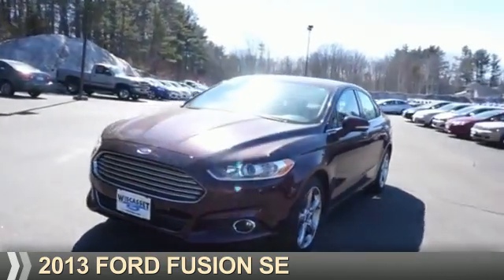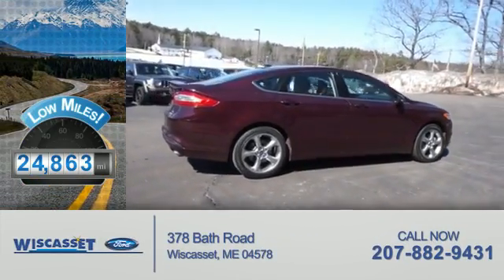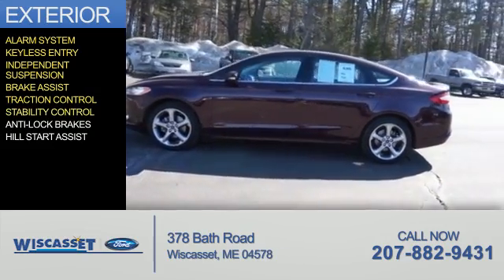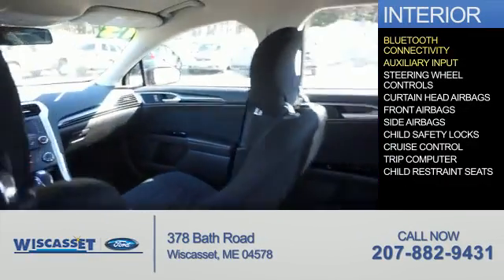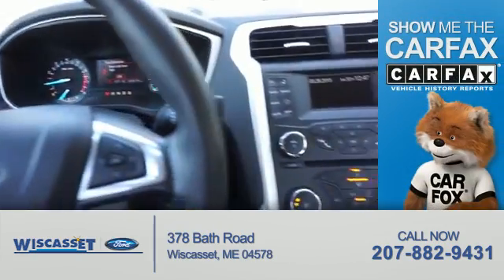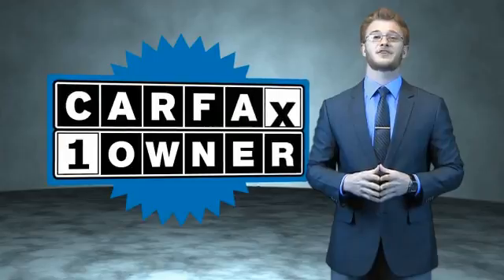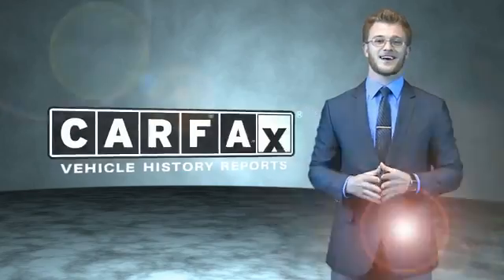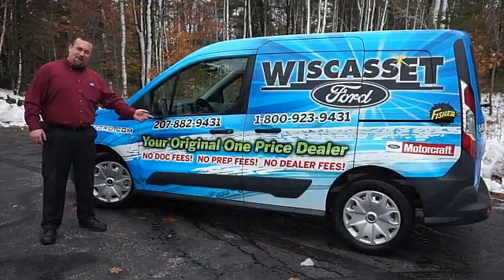2013 Ford Fusion A4220 - Wiscasset ME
Year: 2013
Make: Ford
Model: Fusion
Trim: SE
Engine: 1.6 liter 4 cylinder FWD
Transmission: Automatic
Color: Maroon
Mileage: 24863
Address:
378 Bath Road
Wiscasset, ME 04578
VIN:3FA6P0HR0DR146046